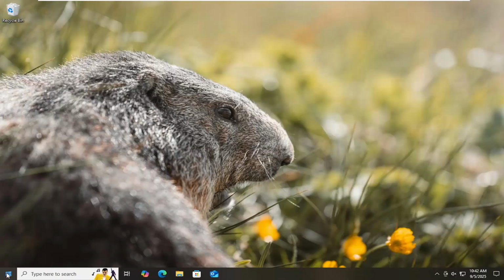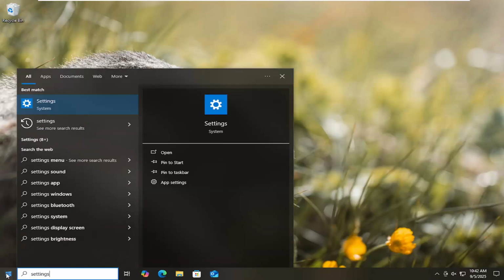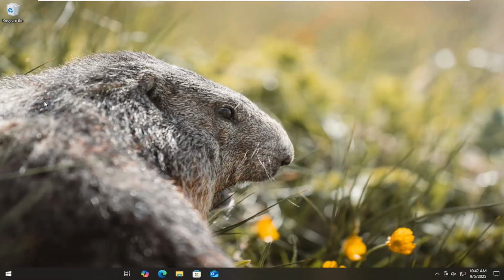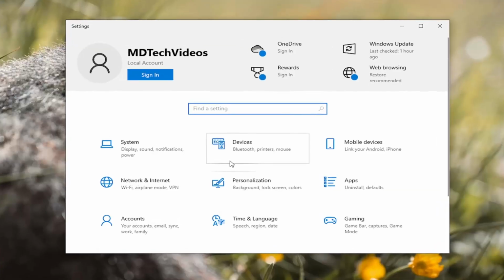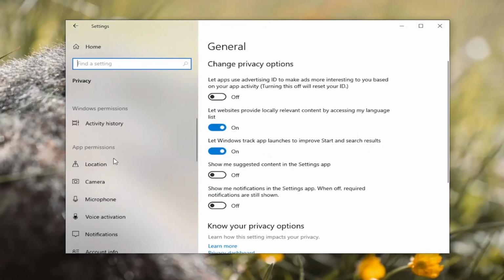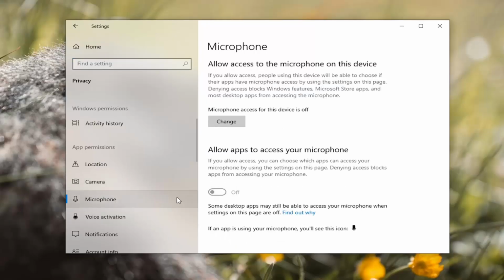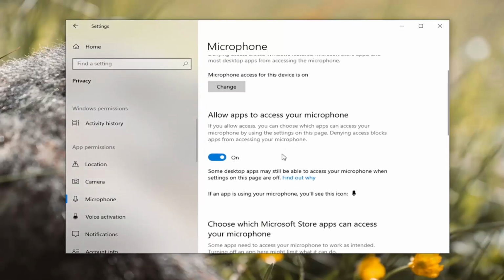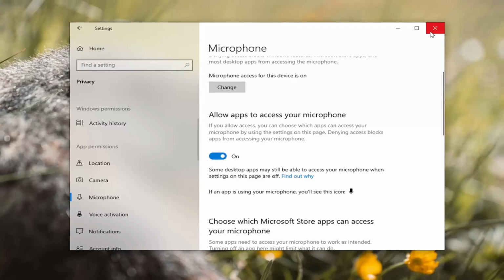How To Allow Microphone Access On Laptop - How To Easily [Solution]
This tutorial explains how to allow microphone access on a Windows 10 laptop to enable apps and programs to use audio input effectively. It highlights the importance of managing microphone permissions for both functionality and privacy. Viewers will learn how ensuring proper access can improve communication and app performance. The video also emphasizes best practices for controlling which applications can use the microphone while maintaining system security.

Issues addressed in this tutorial:
Allow microphone access Windows 10
Enable mic for apps Windows 10
Manage laptop microphone settings
Windows 10 audio input permissions
Control app microphone access
Secure microphone usage Windows 10
Windows 10 sound settings guide
Configure microphone for programs
PC microphone setup Windows 10
Microphone privacy settings Windows